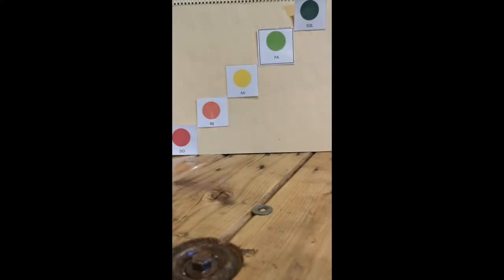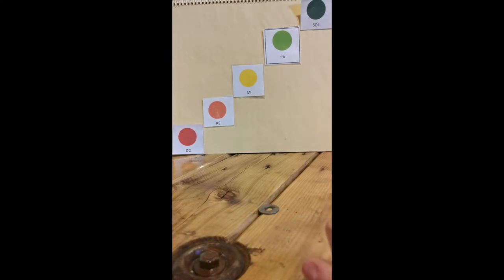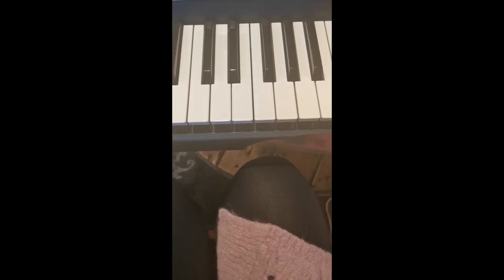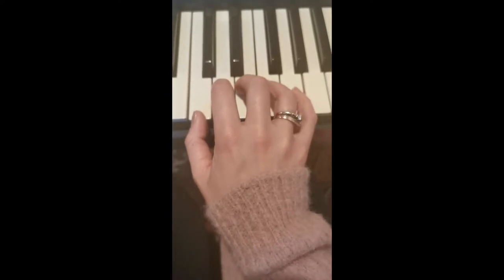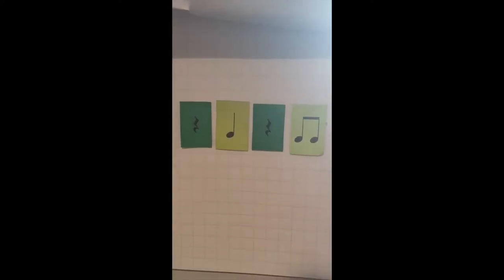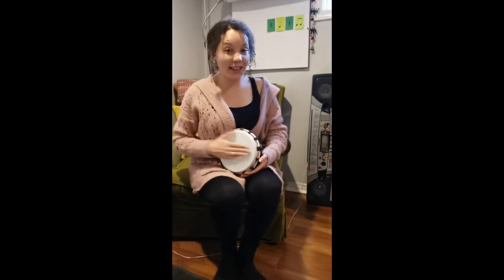Virtual Music Circle with Brett! Episode 5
Sing along to the Oldies!